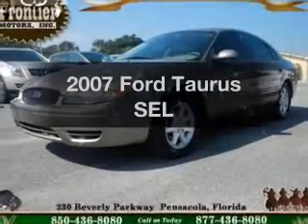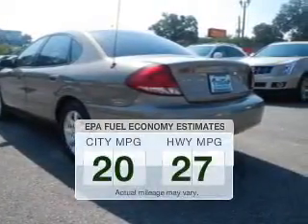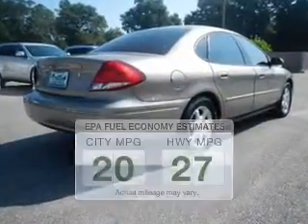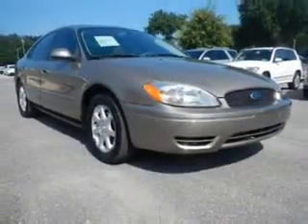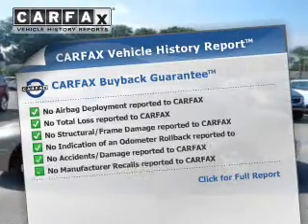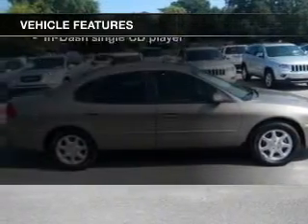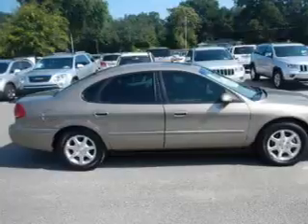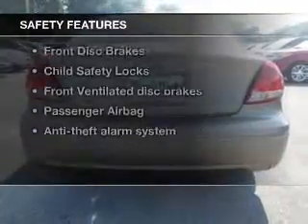2007 Ford Taurus - Pensacola FL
Year: 2007
Make: Ford
Model: Taurus
Trim: SEL
Engine: 3.0 liter 6 cylinder 12 valve
Transmission: 4-Speed Automatic
Color: Tan
Mileage: 71401
Address:
230 Beverly Parkway